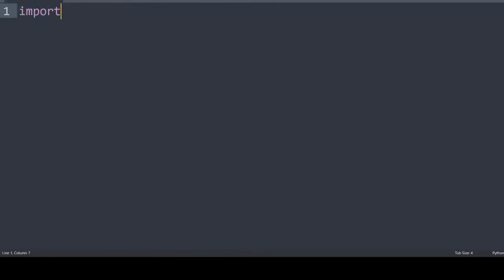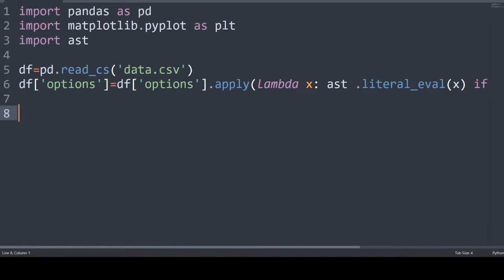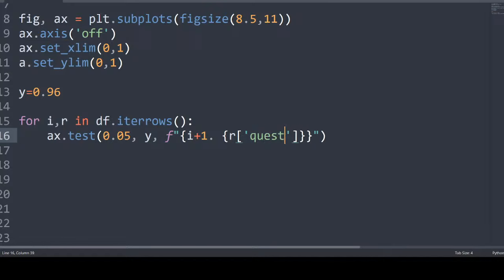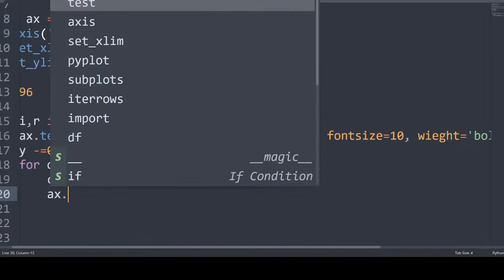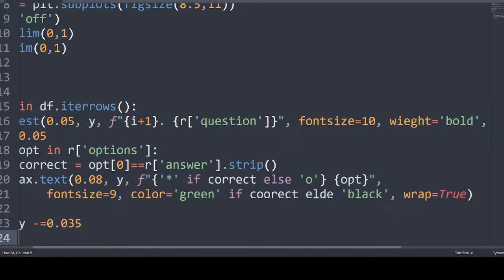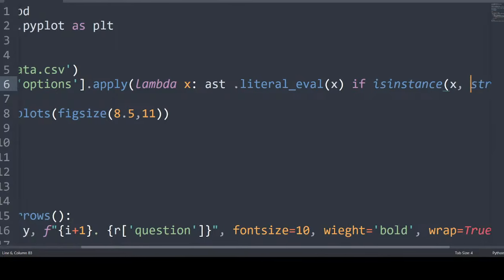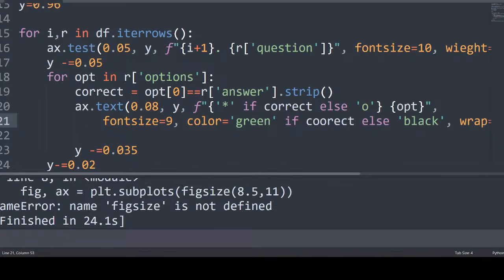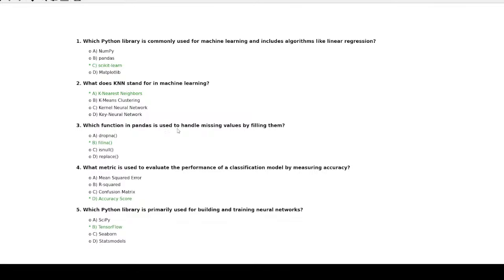Image Generation of GenAI MCQs Text Data in Python